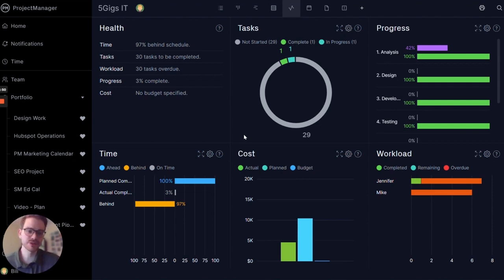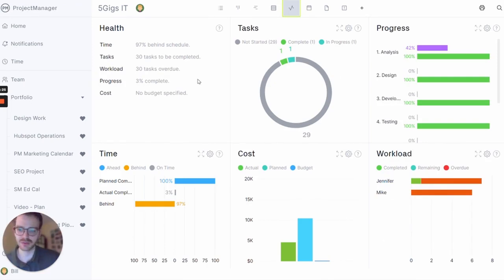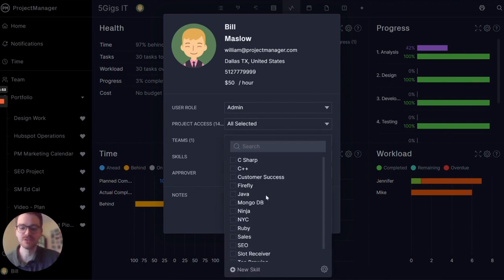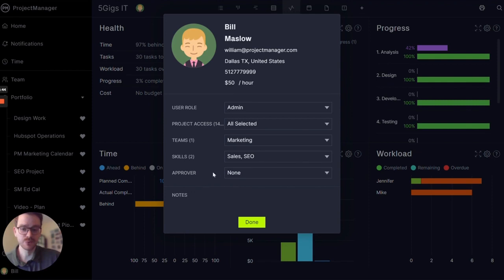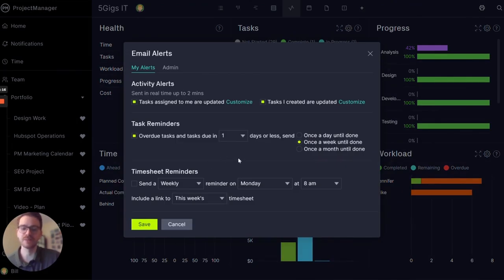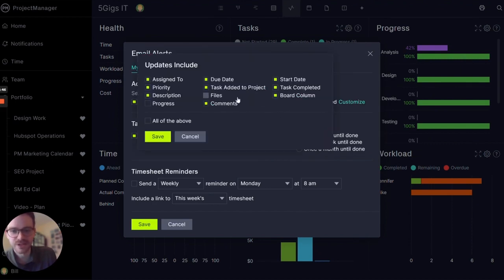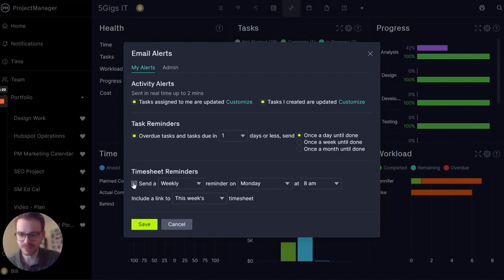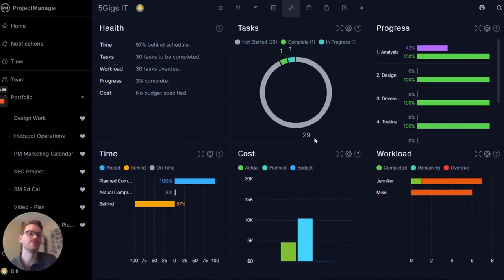Customize Your Profile & Alerts — Setting Up Your Account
Personalize your ProjectManager experience so you're as productive as possible! Watch our Training Academy video for helpful instructions to make the most out of your account.